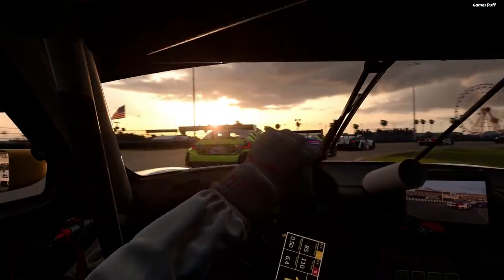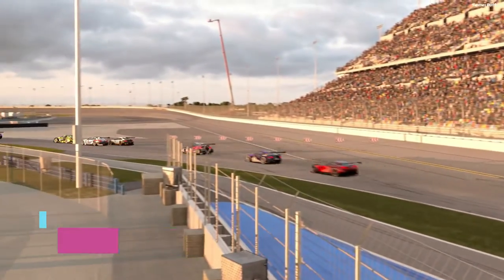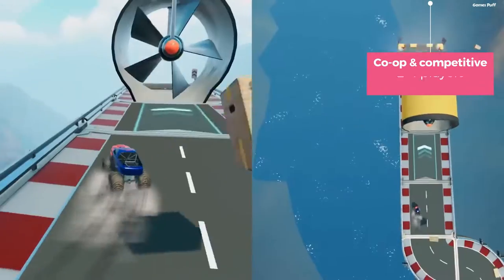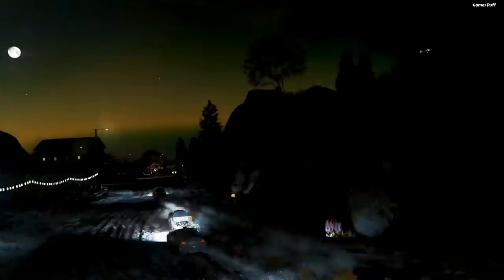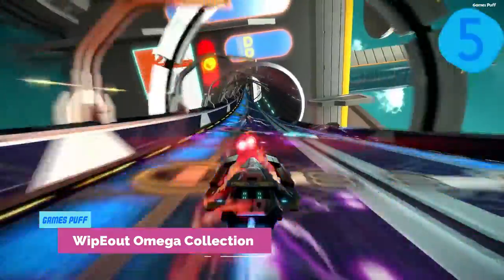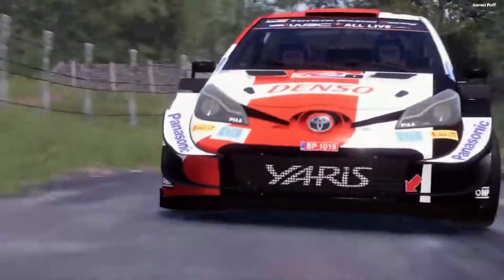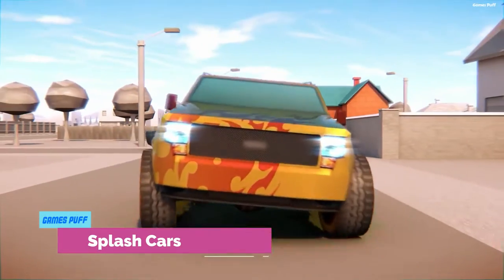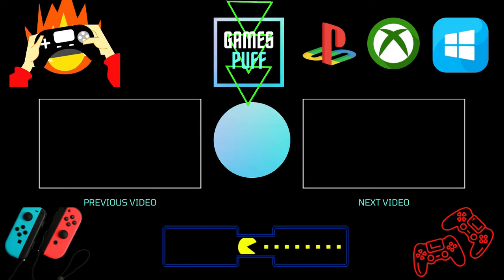8 Best Couch Multiplayer Racing Games On PS5 & PS4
Almost everyone loves racing games. And it's more fun to play these games while sitting together or playing online with your friends on your Playstation. And if you want to know which games are compatible with cooperative or multiplayer. So watching this video will help you because, in this video, I will show you the 8 Best Couch Multiplayer Racing Games For PS5 & PS4 to play in 2022.

Chapters:
0:00 Introduction
0:25 Gran Turismo 7
0:49 Can't Drive This
1:11 Dirt 5
1:33 Crash Team Racing Nitro-Fueled
1:54 WipEout Omega Collection
2:15 WRC 10
2:37 Team Sonic Racing
2:53 Splash Cars